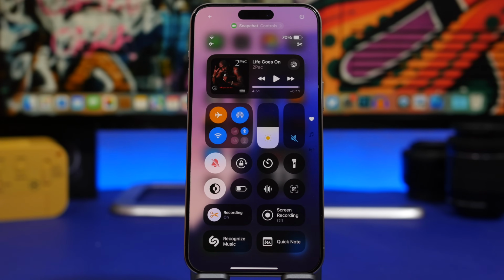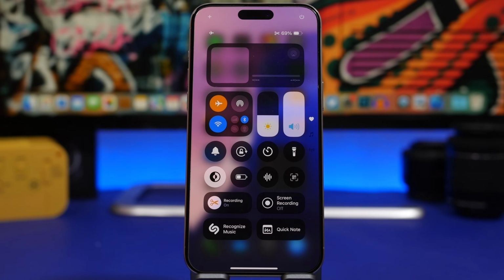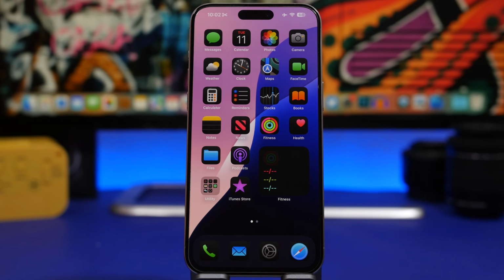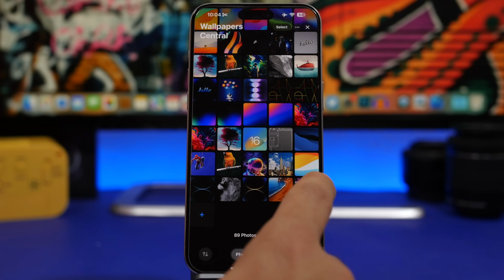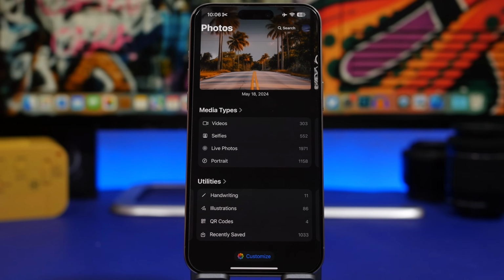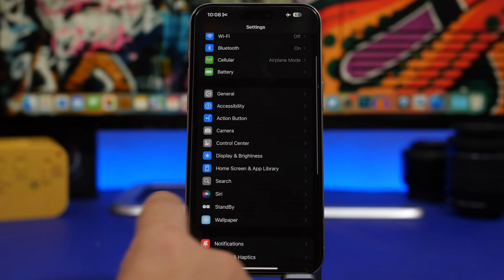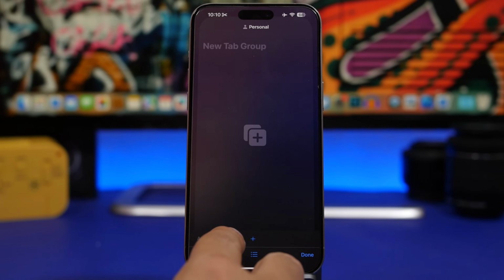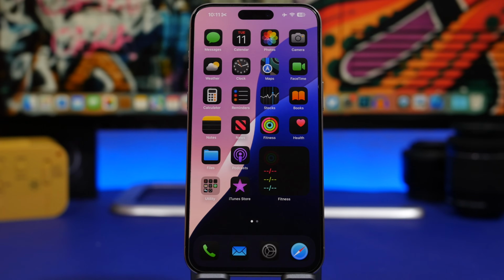iOS 18 - 20+ HIDDEN Features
iOS 18 best hidden features. iOS 18 has a lot of new features but also has a lot of hidden features and tricks that are very useful.

With the release of iOS 18 beta there come a lot of new features and changes, but there are also a lot of iOS 18 hidden features that you should know.

Control Center 0:00
Notes 1:46
Calculator 2:16
Phone 3:14
Photos 3:37
Settings 5:23
Safari 6:43
Messages 7:37
Widgets 7:57
Lock Screen 8:19